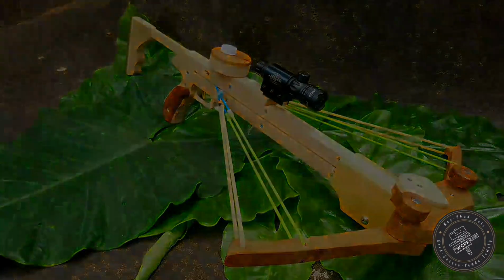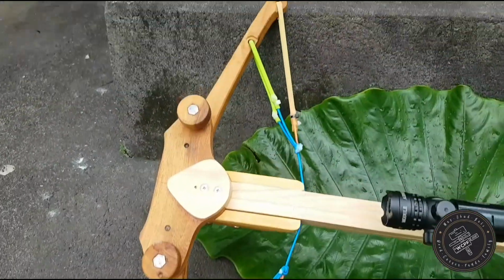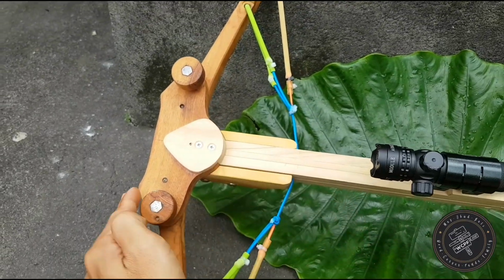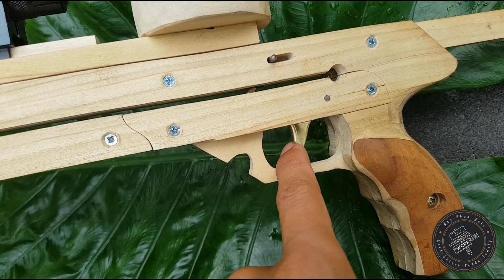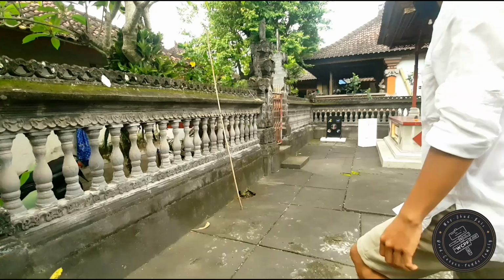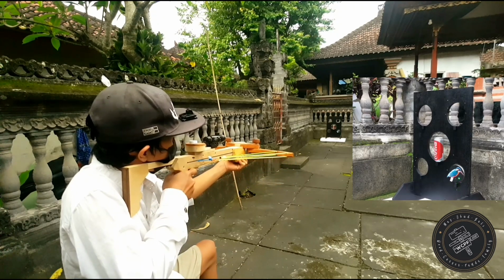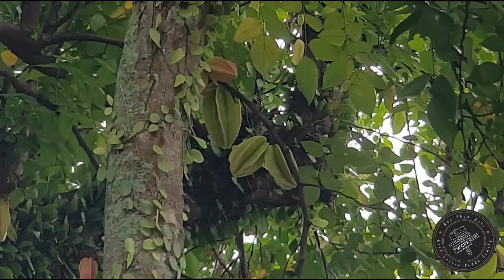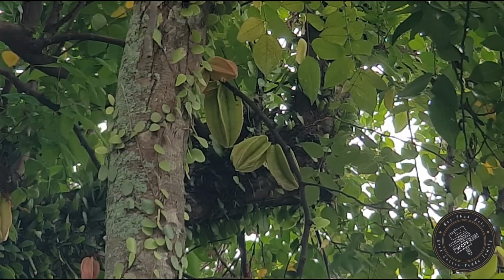The Best Upgrade For My Repeating Slingshot Crossbow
I been selling mini  Wooden Repeating crossbow to world wide.
And many people seem like it.
Many people also comments, Why don't buy real crossbow instead of wooden one.
wooden one is weak, Yes it is so true.. Wooden one is weak if we compare to the real one.
But what make this wooden Slingshot Crossbow Unique?
Because it made of very solid wood from Bali Island,  with foldable arm, and its Fun wooden toy just like Nerf Gun and the ammo is easy to find around You.
This time I'm showing you the Final upgrade of my slingshot crossbow that I made last time,
I changed the Wooden trigger with the Brass trigger for better products Quality.
Brass Trigger work well on it, feel so smooth when we press it and hope you'll like the video.
Please send Us email to order.